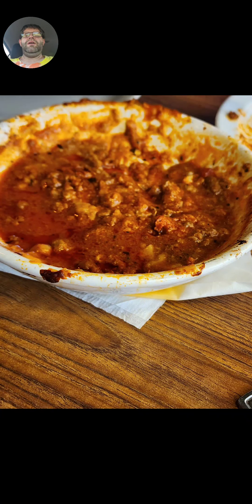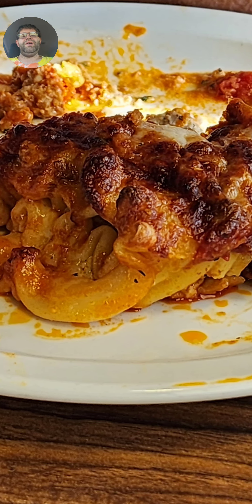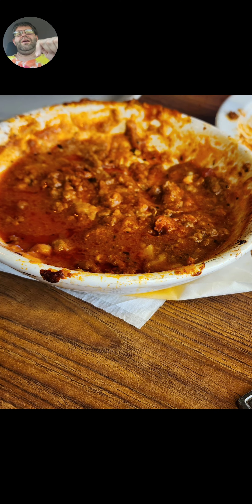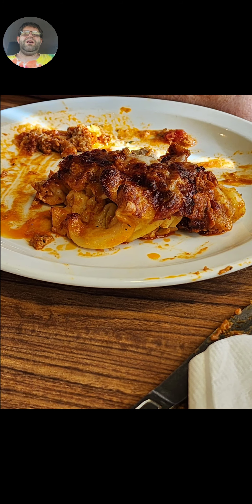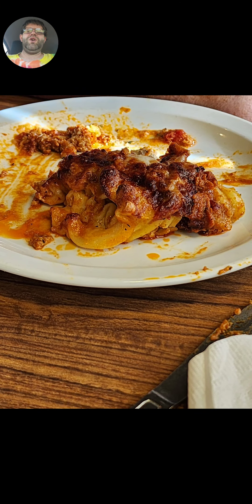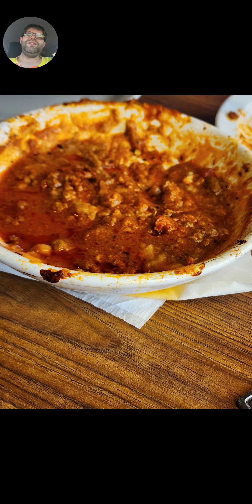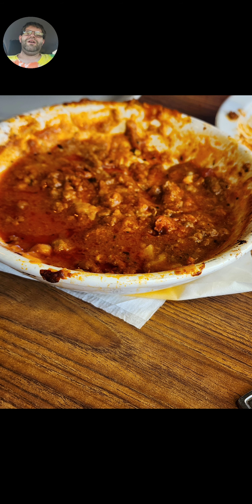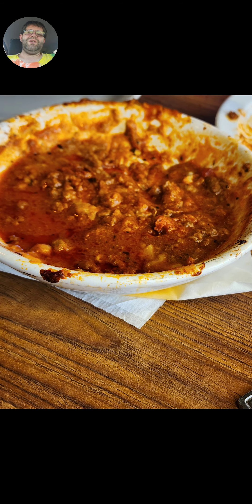Steve K Food Review Part 1 Nasty 🤮 Lasagna 0-10 Stars 🌟 Don't Buy This 😑 Friendly Reminder👍.